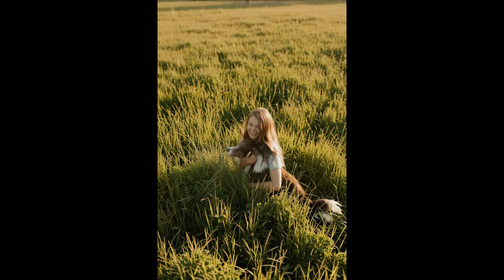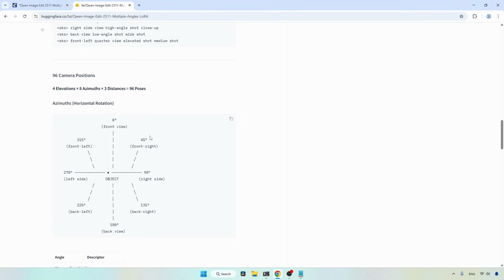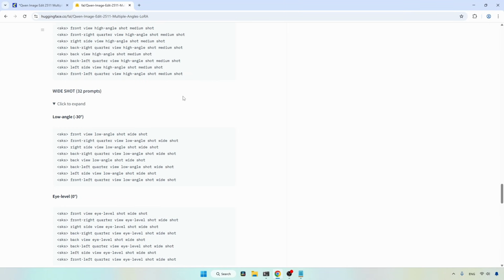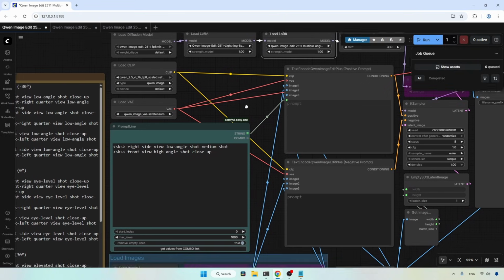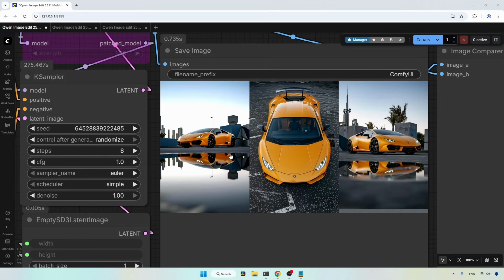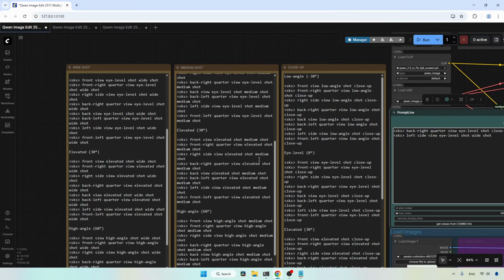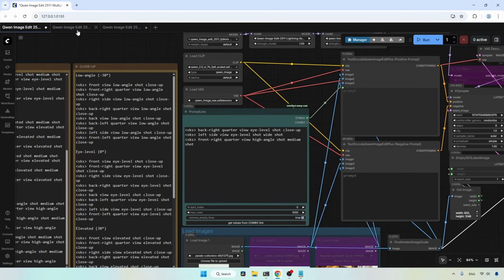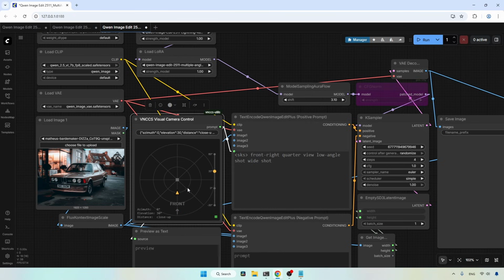Create Different Angle Shots of a Photo | Qwen Image Edit 2511 ComfyUI Tutorial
In this video, let's learn how to create multi-angle shots of a scene from a single image using Qwen Image Edit 2511 with a Lora.

generate different perceptive one photograph
generate different angles shots of one photograph